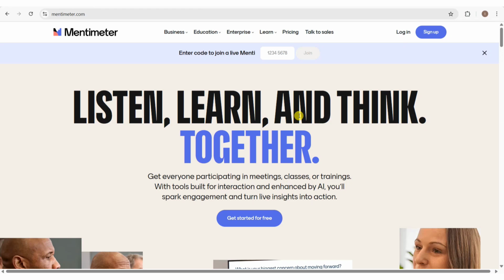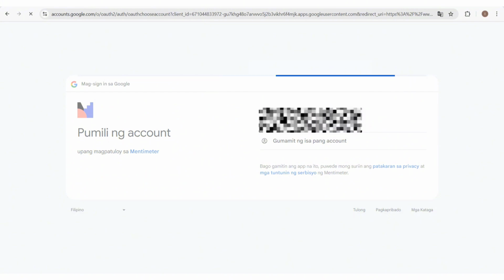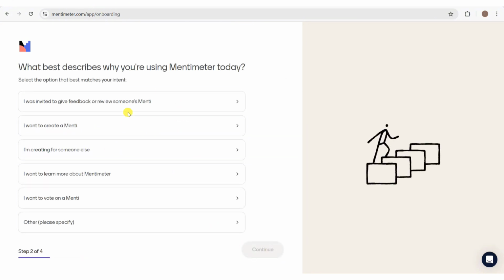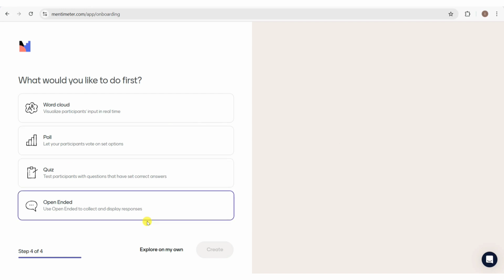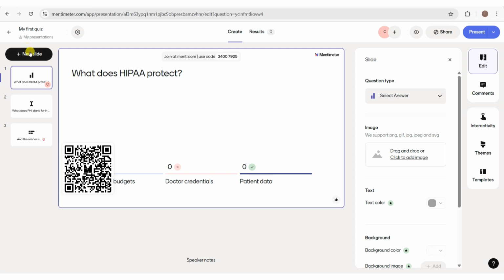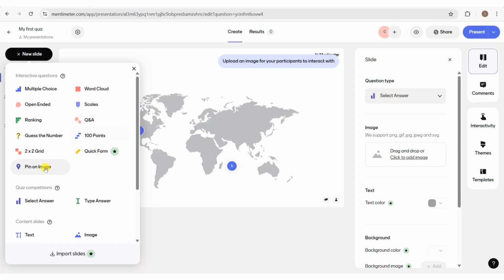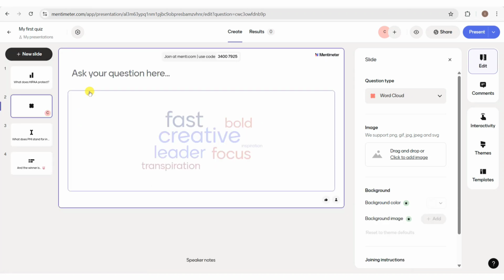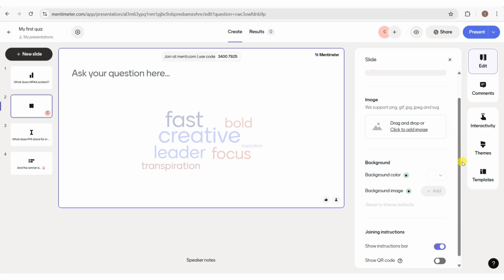HOW TO CREATE INTERACTIVE MENTIMETER QUIZ 2026! (FULL GUIDE)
In this video I am going to show you how to create interactive Mentimeter quiz step by step. Learn how to make engaging Mentimeter quizzes for presentations, classes, or events. Follow this guide to design fun and interactive polls using Mentimeter easily.